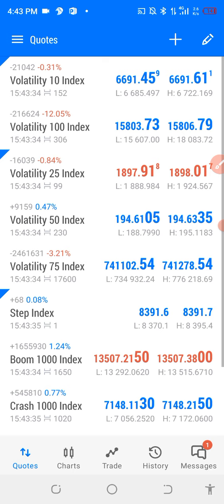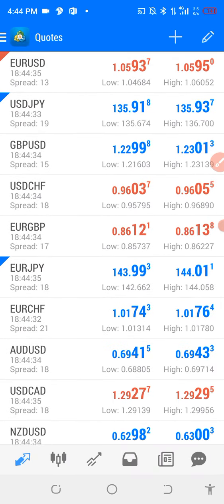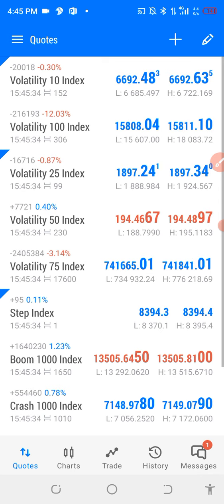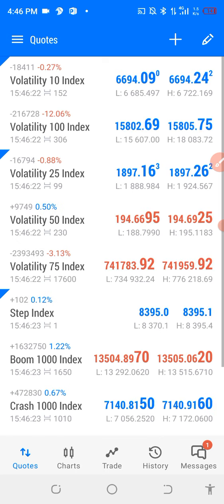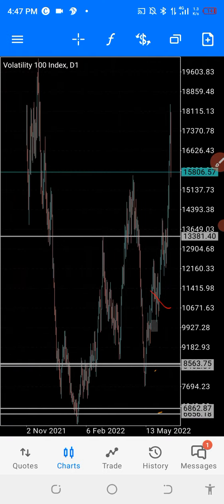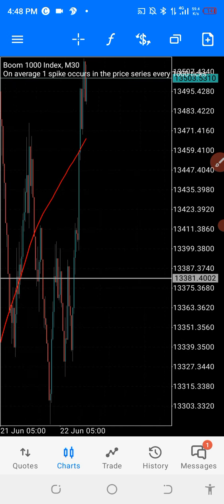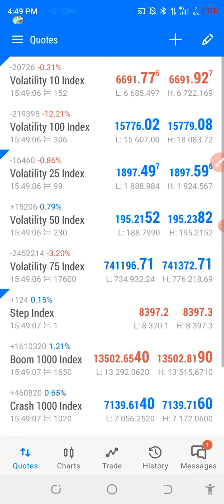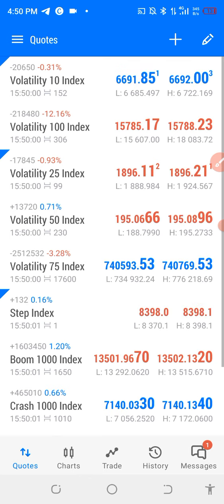WHAT ARE VOLATILITY INDEX/SYNTHETIC INDICES AND HOW TO TRADE THEM ON DERIV / BINARY .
IG. JUST THE CHART